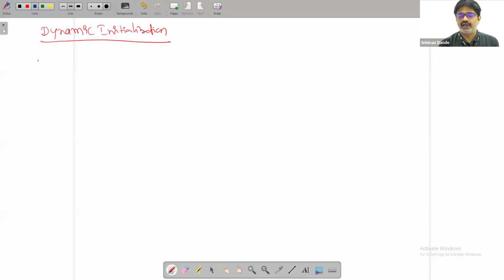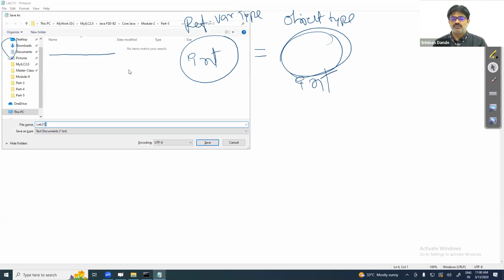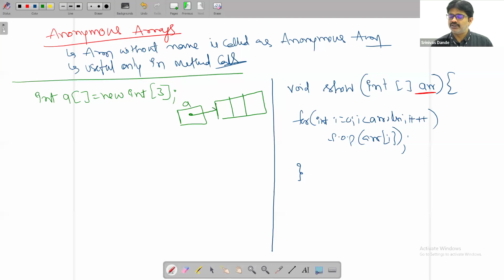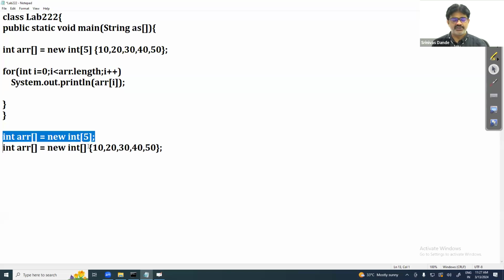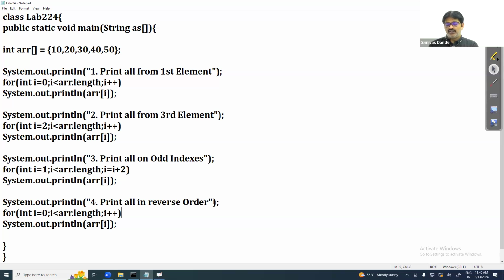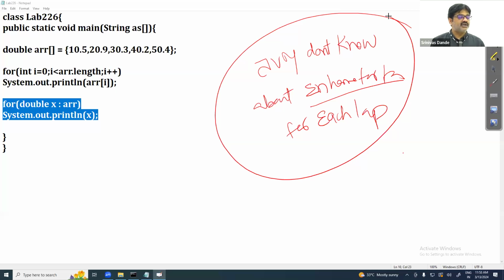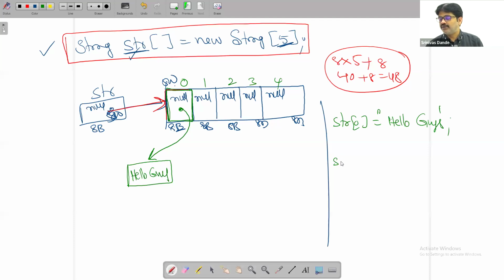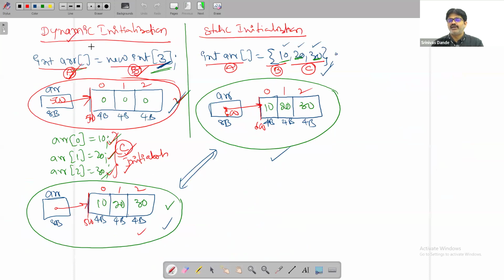Arrays in Java - Part 3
Topics Covered:

Array Static Initialization with Creation
Anonymous Arrays
Enhanced For Statement

Labs Covered:

Lab216, Lab217, Lab218, Lab219, Lab220
Lab221, Lan222, Lan223, Lan224, Lan225
Lab226, Lab227, Lab228